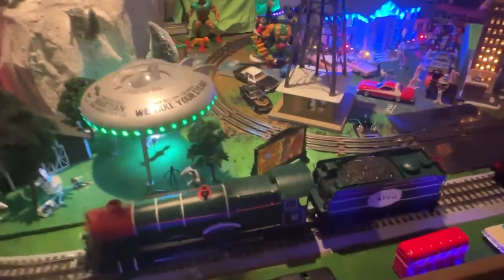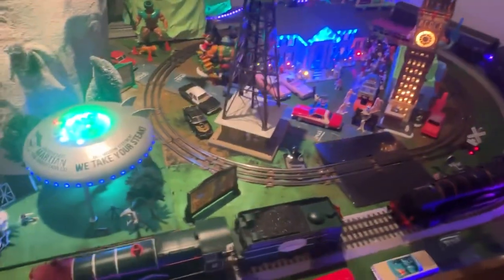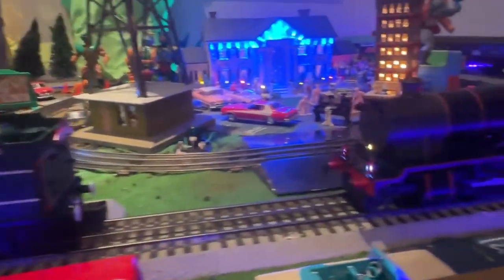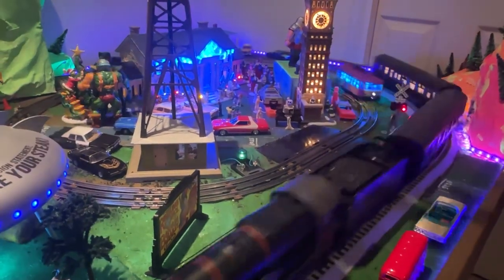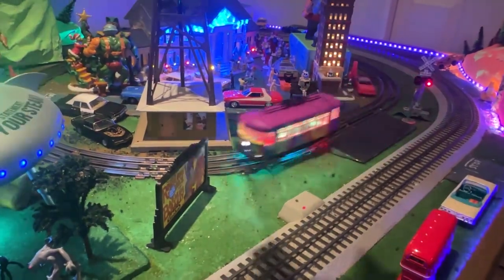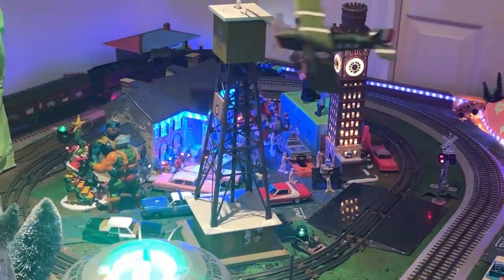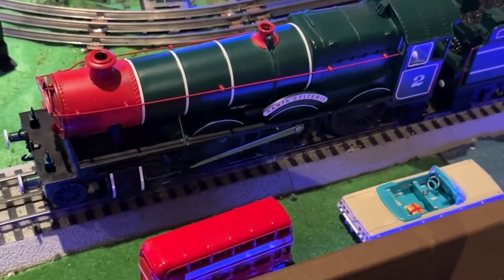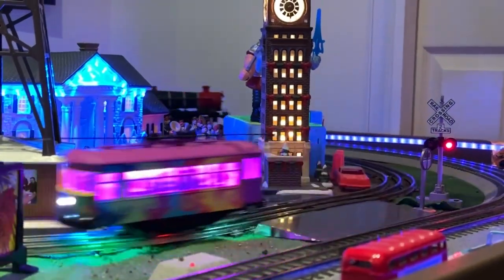Kids ‘R Away! Run Some Trains! Lionel 4-6-0 Steam Engines (Halloween and X-mas Versions) Track Time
They boys have shipped off so I will run some trains.  Specifically, ​⁠@LionelModelTrains 4-6-0 steam engines hit the rails.  These are the “All Hallow’s Eve” and “Santa’s Flyer” versions of the engine.